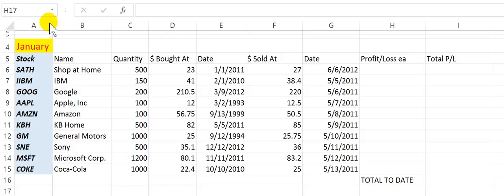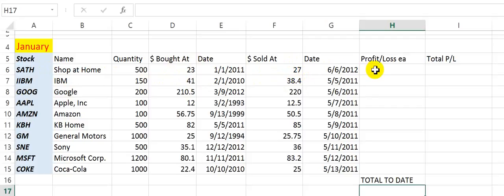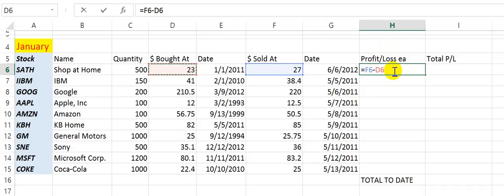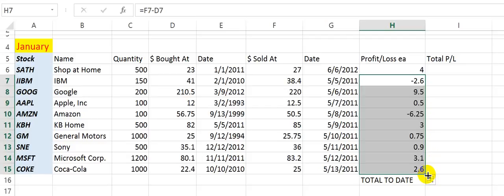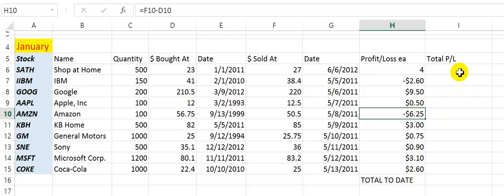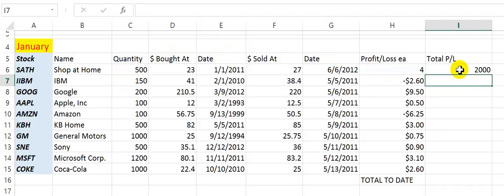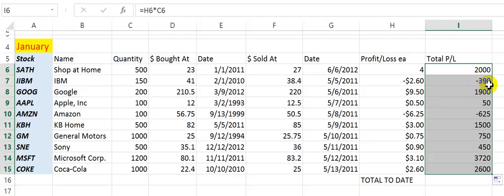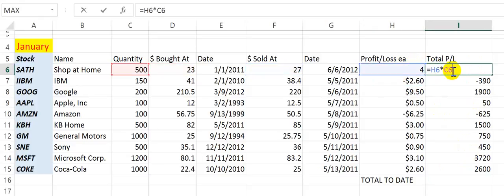Using Excel - Basic Formulas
We use a table on profit or loss when trading stocks. It uses subtraction and multiplication on two columns